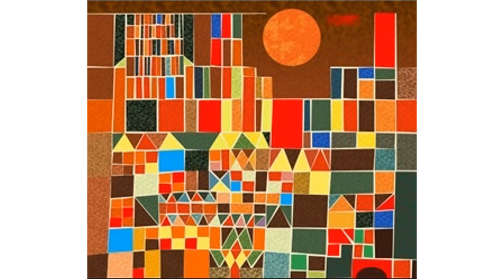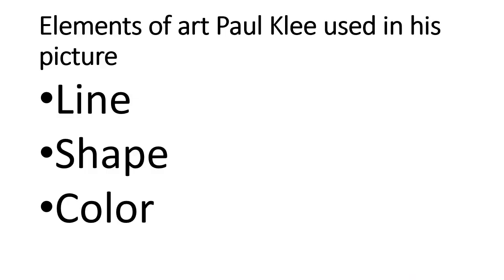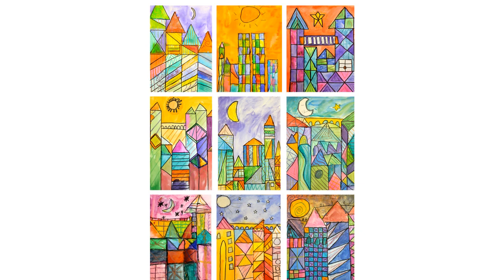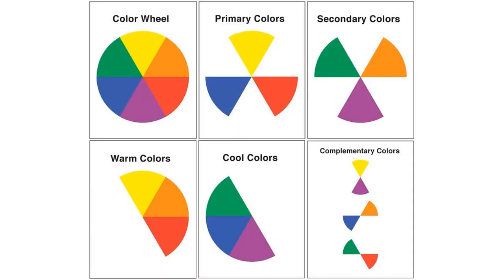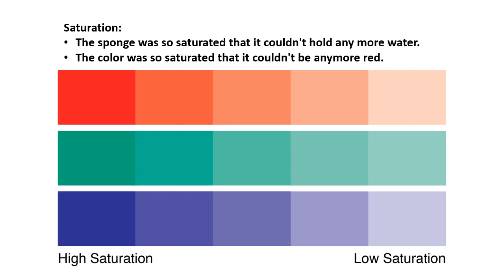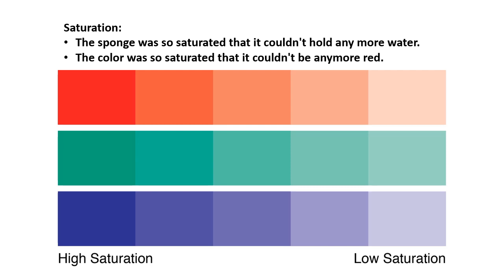Paul Klee Vid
2nd grade looks at the work of Paul Klee and discusses saturation of color.